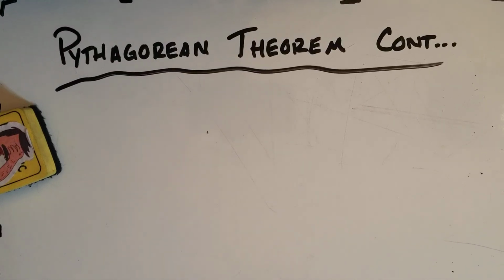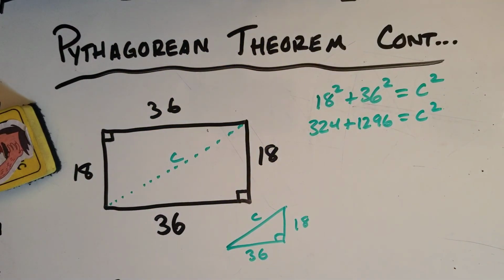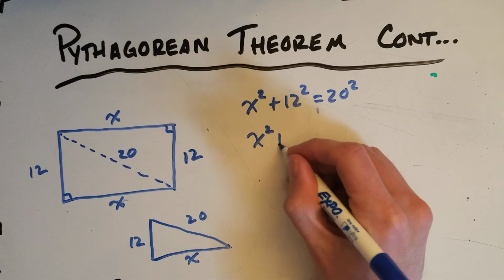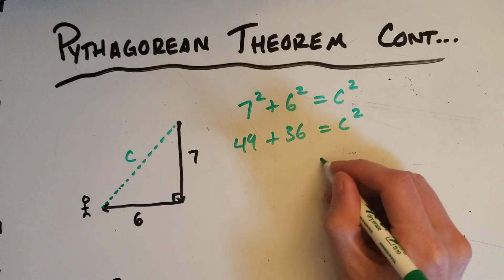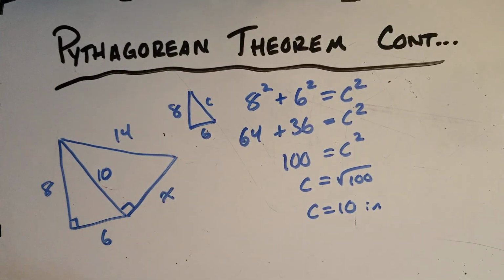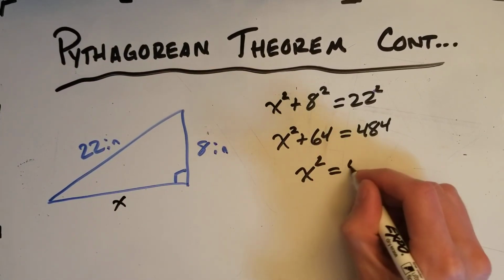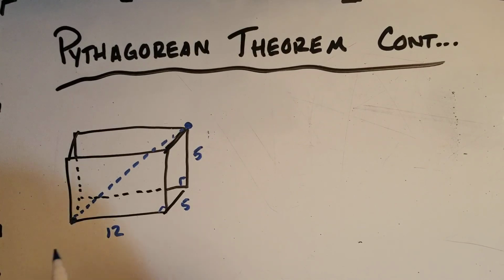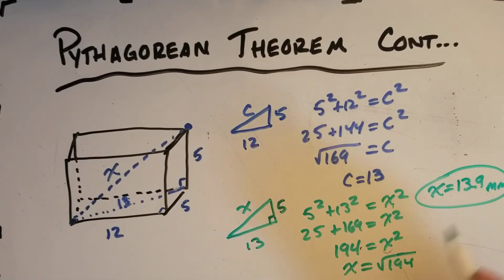Math 8 Pythagorean Theorem 2